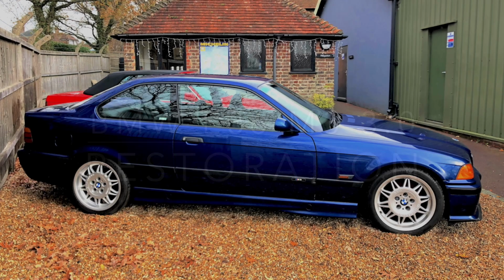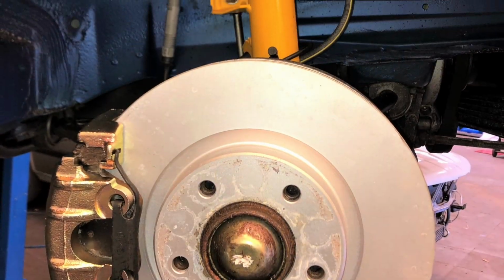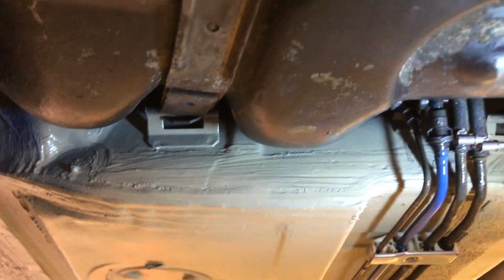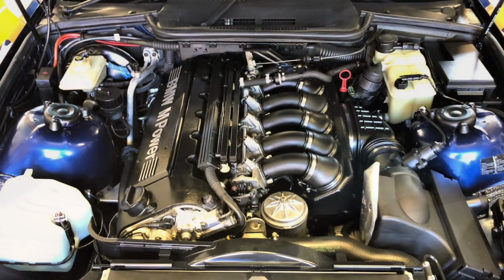BMW E36 M3 3 0 Restoration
This was a great project to be involved with.

It was always going to be tricky to find an E36 M3 to fit the bill and it had to be a 3.0 litre for this chap. He struck gold and after our inspection and due diligence this example was purchased.

It was now time for the car to pass through our workshop and working closely with him we drew up a plan of structural, mechanical, cosmetic and future proofing work.

There was was one underlying detail the customer kept stressing to us! "This one Barney, will get driven”!